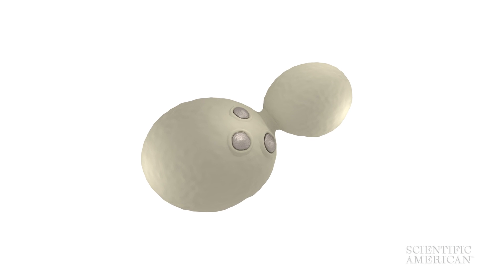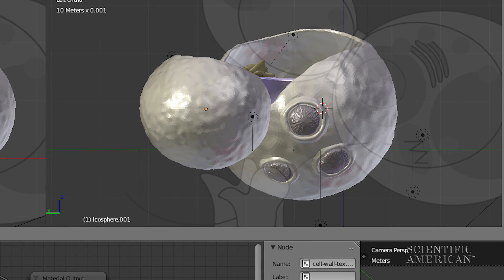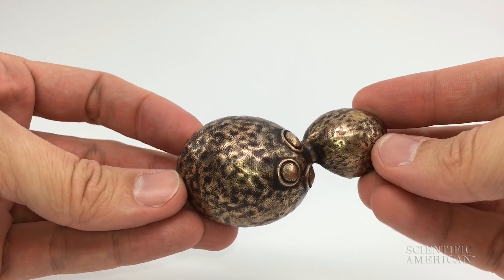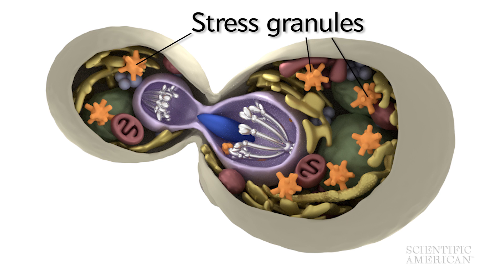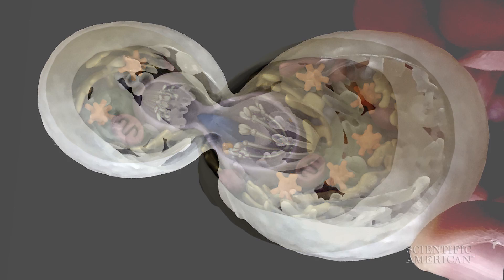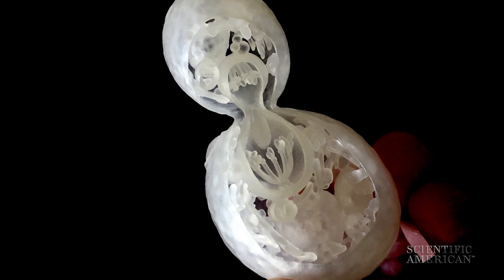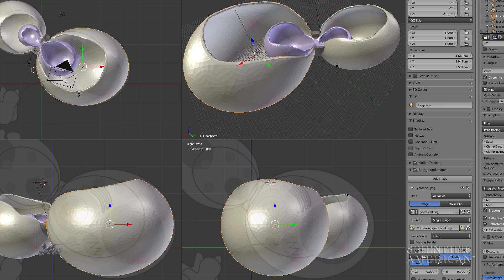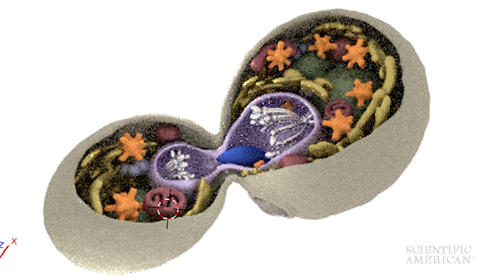Yeast Cell - 3D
D. Allan Drummond, a professor at University of Chicago, prints these scientifically accurate budding yeast cells in brass at 10,000 times their actual size.